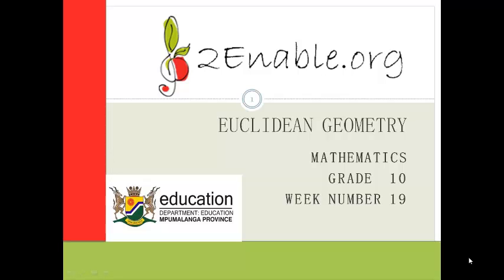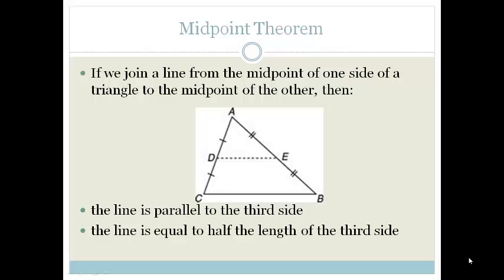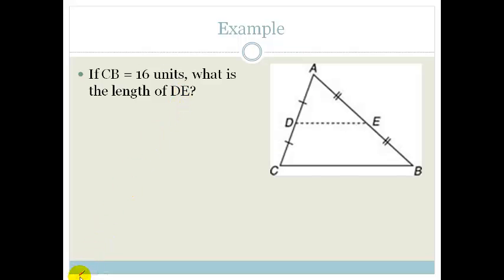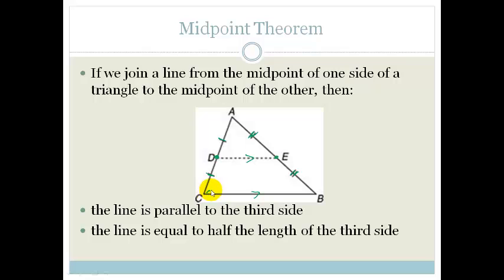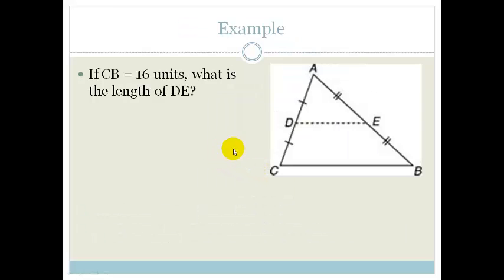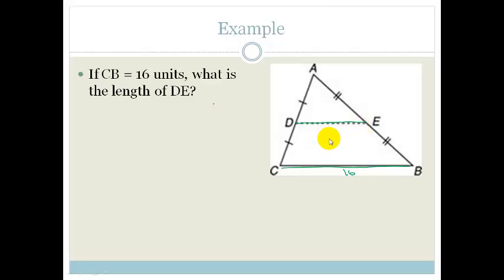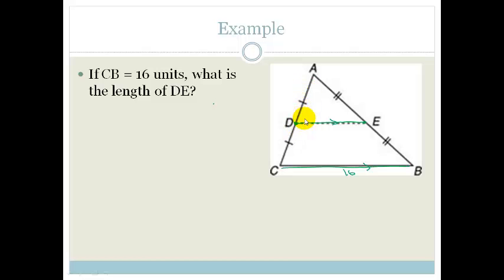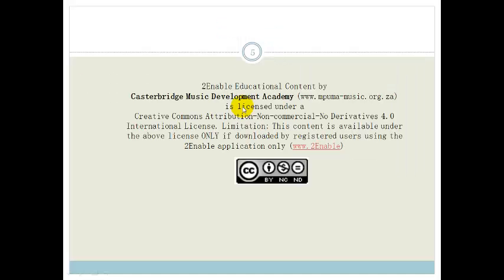Week 19 Lesson 2 midpoint theorem